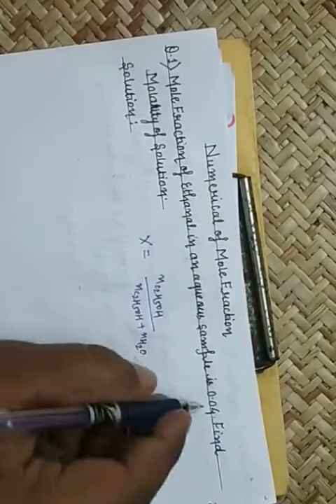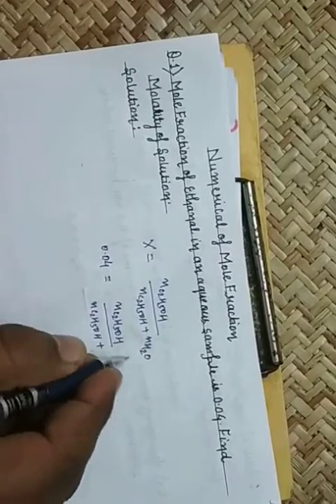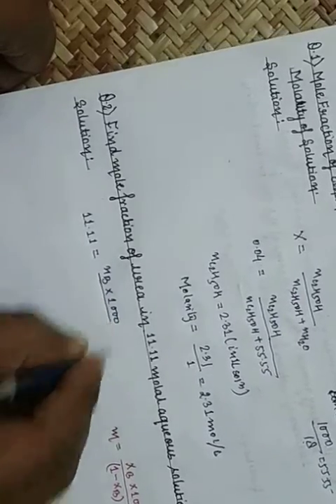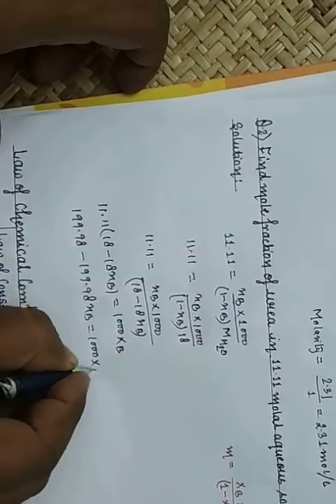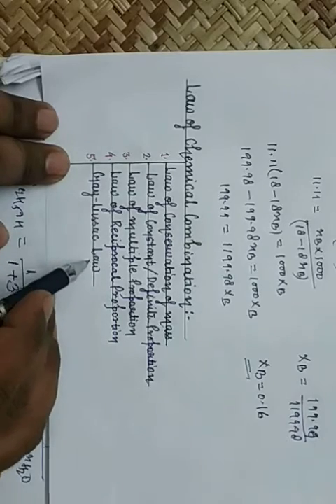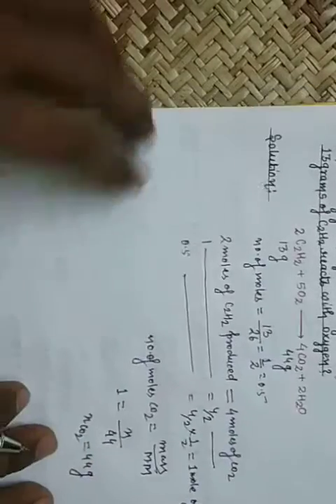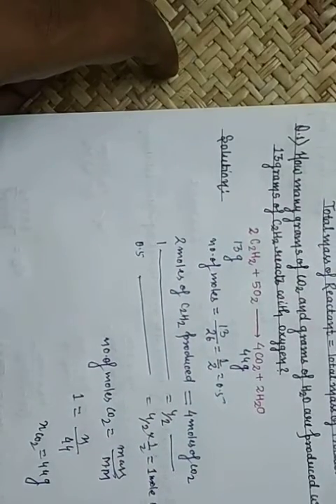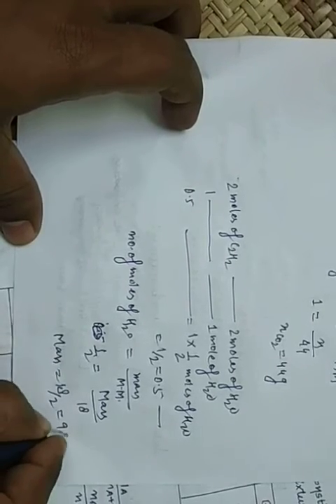Some Basic Concept of Chemistry (Part 10) Mole fraction & Law of Conservation of Mass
Mole fraction Numerical and Law of Conservation of Mass